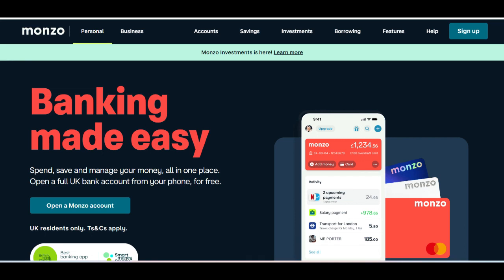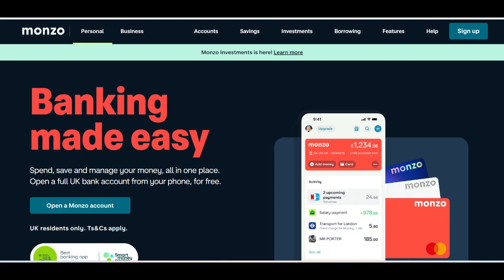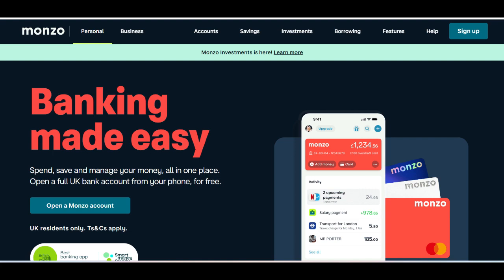🔥 Monzo Fixed Term Savings Review: Pros and Cons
Monzo Fixed Term Savings accounts have become a go-to option for those seeking a straightforward way to save with competitive interest rates. As of 2023, Monzo offers fixed-term accounts that provide a guaranteed return, making them an attractive choice for individuals who want predictable growth on their savings. The ability to set up these accounts quickly through the Monzo app enhances the user experience, allowing savers to lock in their money effortlessly. With a range of term lengths to choose from, Monzo caters to varying financial goals, whether short-term or long-term.

One of the major advantages of Monzo Fixed Term Savings is its integration into the broader Monzo ecosystem. Users can easily track their savings alongside other accounts, providing a clear and consolidated view of their finances. Interest rates are competitive, often surpassing those of traditional banks, and there are no hidden fees, ensuring transparency throughout. Additionally, Monzo’s notifications and reminders help keep users informed about their savings progress, making it easier to stay on track with financial goals. The app’s intuitive design makes managing savings simple, even for those who are new to fixed-term accounts.

However, Monzo Fixed Term Savings accounts are not without their limitations. Once funds are deposited, they cannot be accessed until the end of the fixed term, which may be restrictive for those who need more flexibility. Unlike some traditional banks, Monzo does not currently offer the ability to make partial withdrawals or adjust the term length after setting up the account. Another downside is that these accounts are only accessible through the Monzo app, which might deter users who prefer web-based or in-person banking options. Furthermore, while the interest rates are competitive, they may not always be the highest available in the market.

Overall, Monzo Fixed Term Savings accounts are a solid choice for individuals seeking a modern, app-based solution to grow their savings with guaranteed returns. The seamless integration with the Monzo app, transparency, and competitive rates make them highly appealing for tech-savvy savers. However, the lack of flexibility and app-only accessibility might not suit everyone, especially those who value liquidity or alternative banking channels. For those comfortable with committing their funds for a fixed period, Monzo provides a reliable and user-friendly way to achieve financial growth.